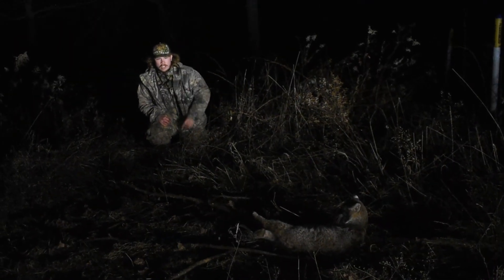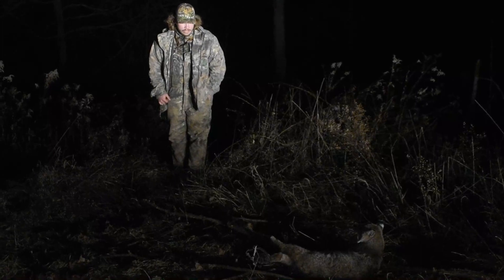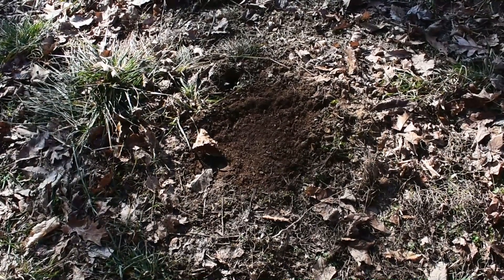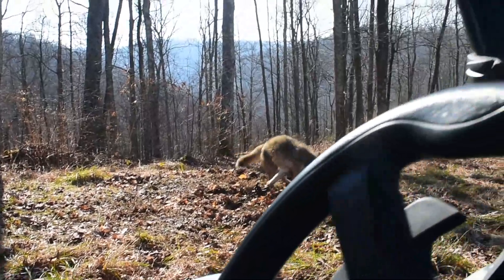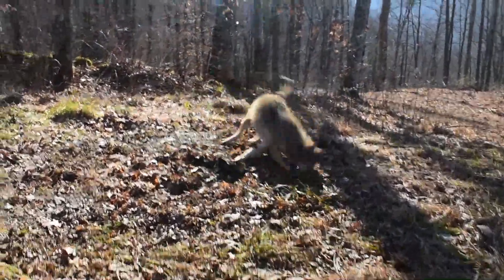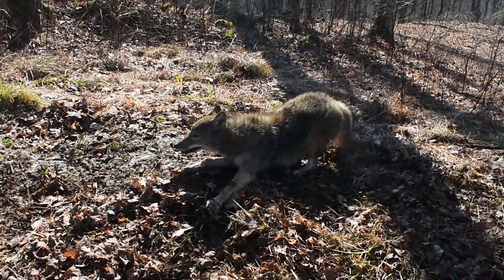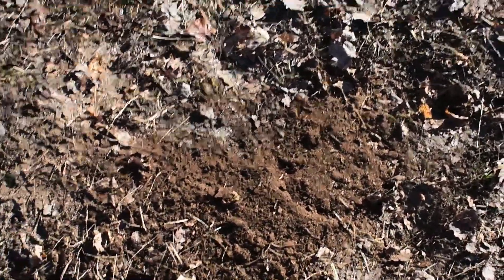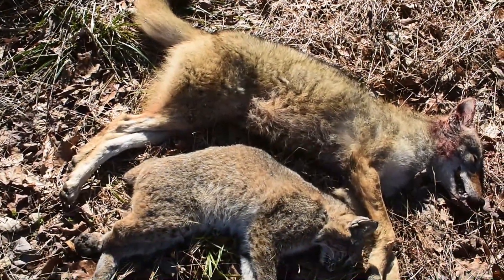Checking Traps (Day 24) BOBCAT And COYOTE In The TRAPS!!!!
Equipment:

Main Camera and Lens

Colors vary

Hats: $20

Shirts: $20

Hoodies: $25